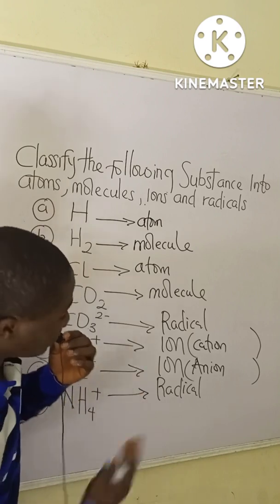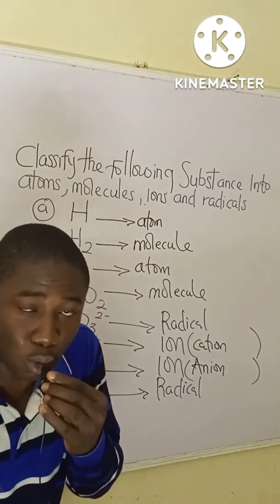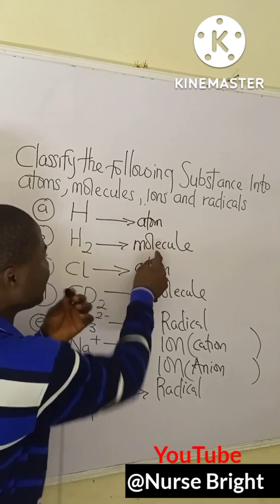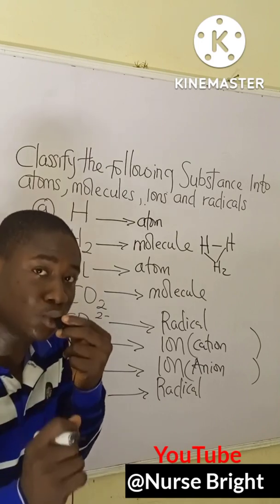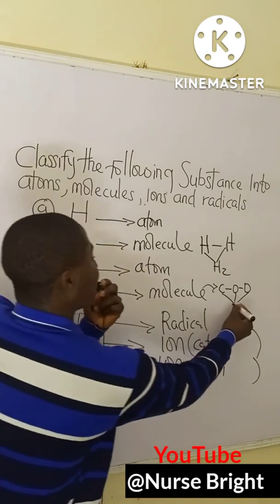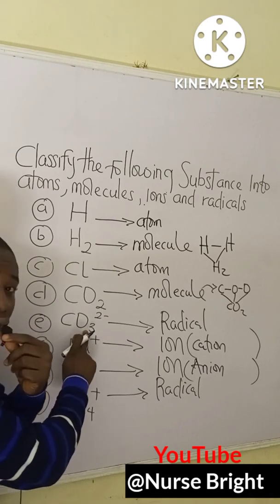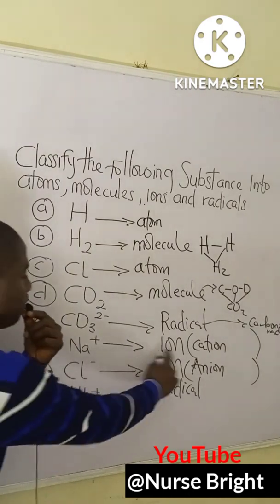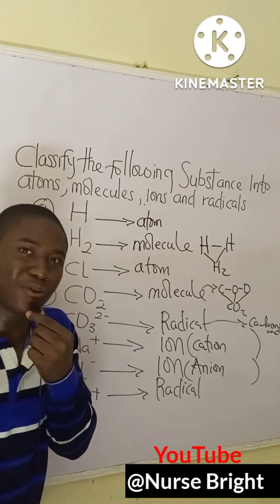What is the difference between an Atom, Molecule, ion and a Radical in chemistry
In this Video Lesson i will teaching on how to differentiate between an Atom, Molecule, ion and a Radical in chemistry.
chemistry Made Easy with Bright Edo